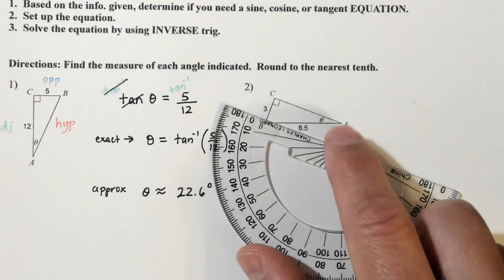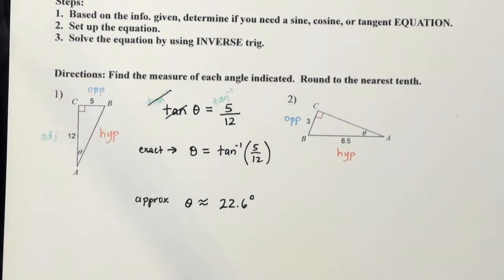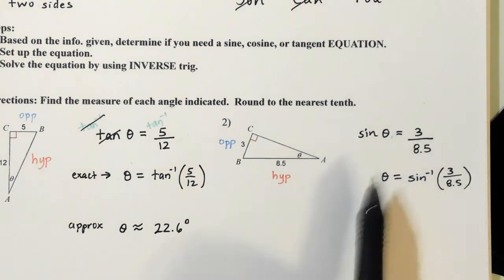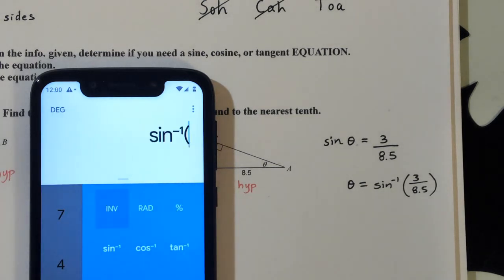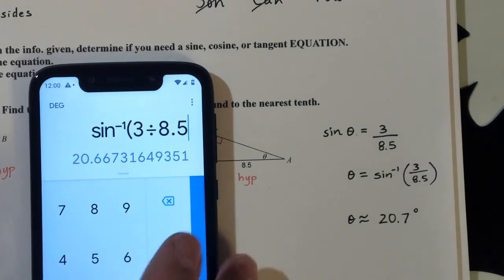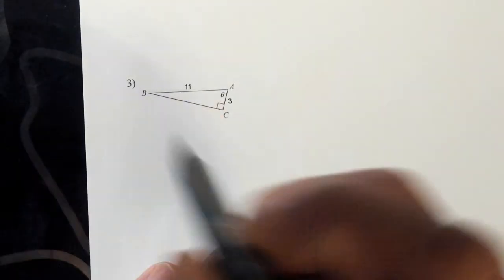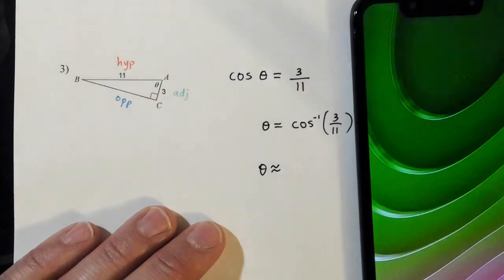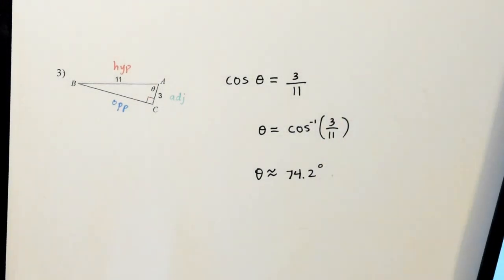Finding angles Part 2